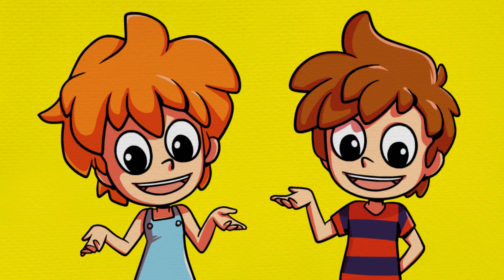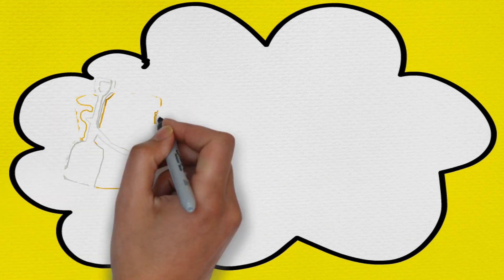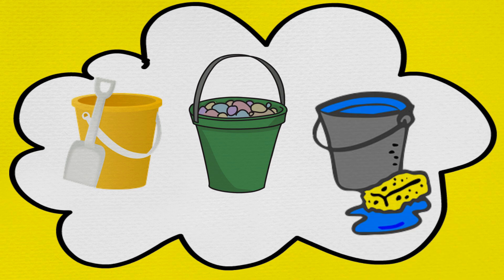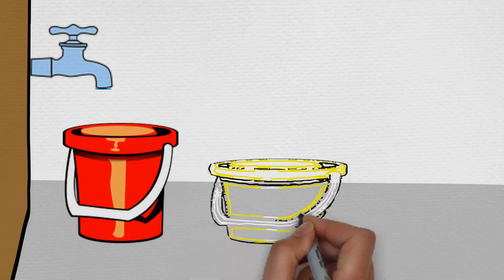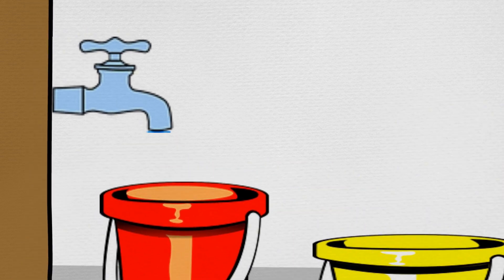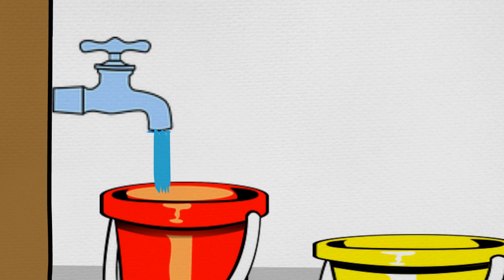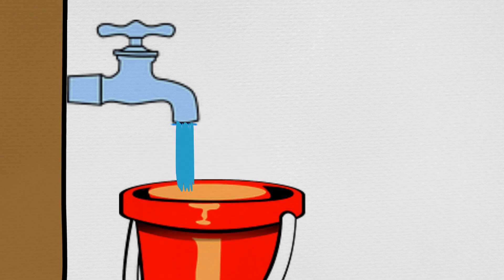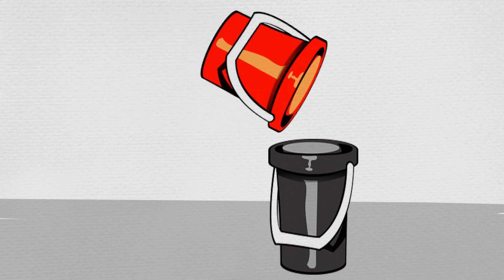K.6.3 Capacity and Volume, Measurement & Geometry Kindergarten Level - Maths For Kids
K.6.3 Max and Min use water to compare how big 3 different buckets are.

1. Whole Numbers
2. Addition & Subtraction
3. Multiplication & Division
4. Fractions & Decimals
5. Patterns & Algebra
6. Measurement & Geometry
7. Data & Chance